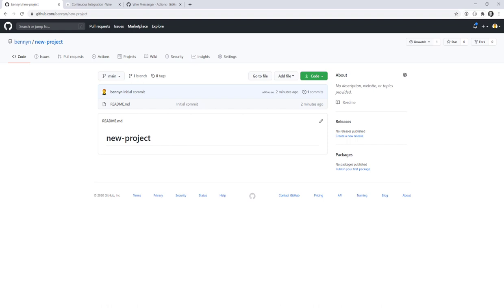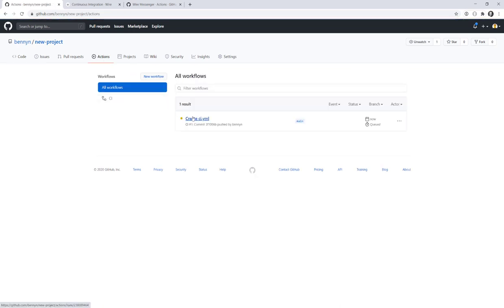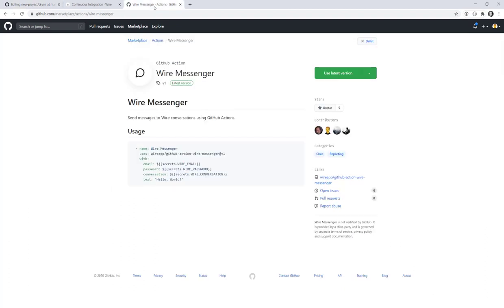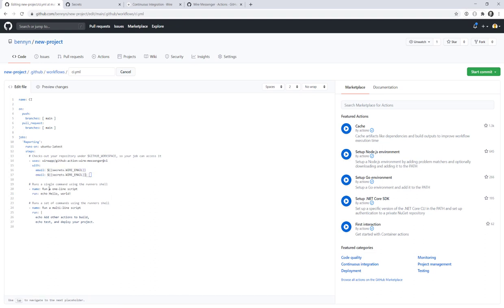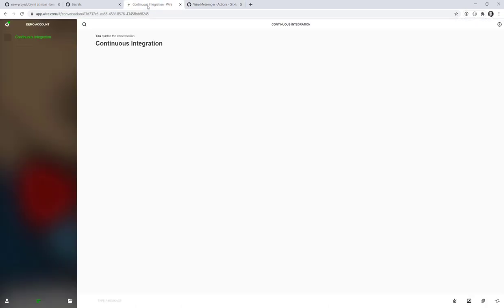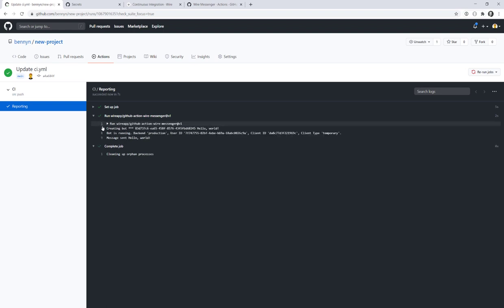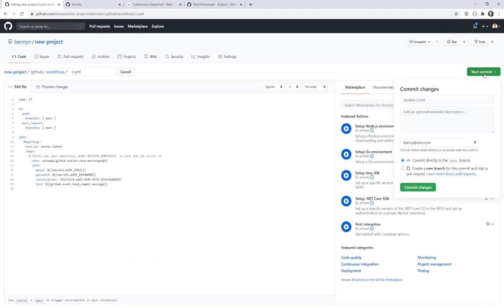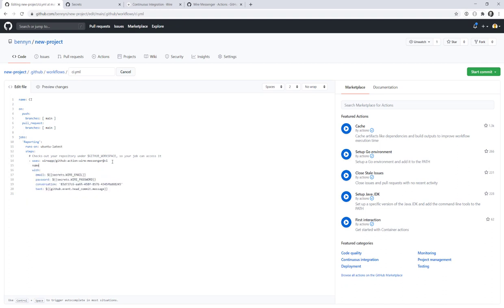How to use Wire's GitHub Action